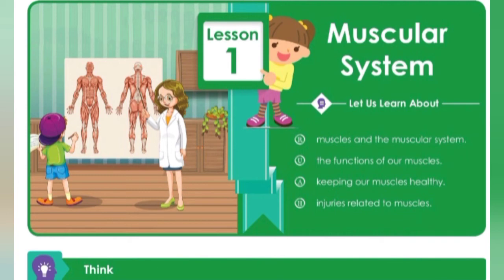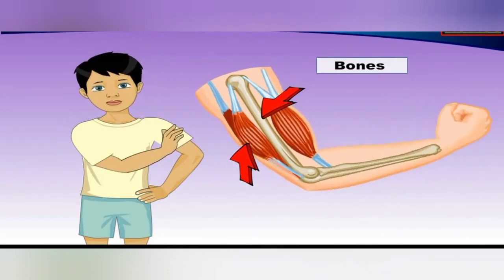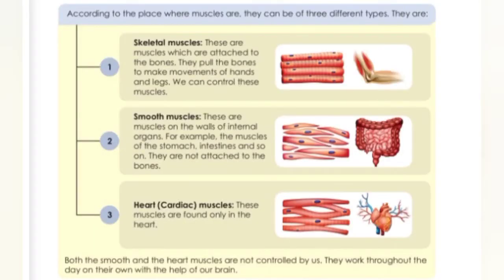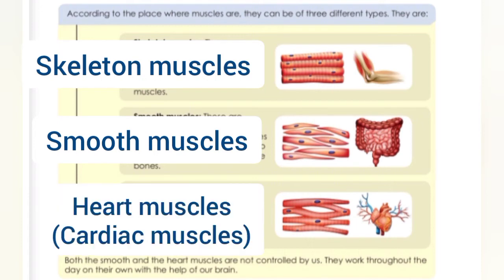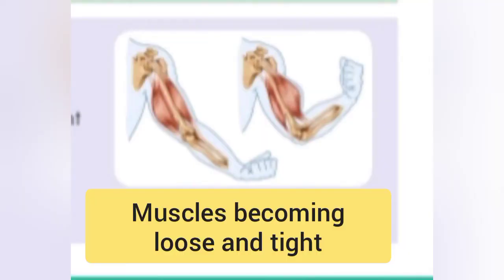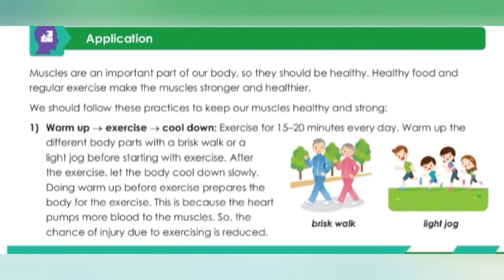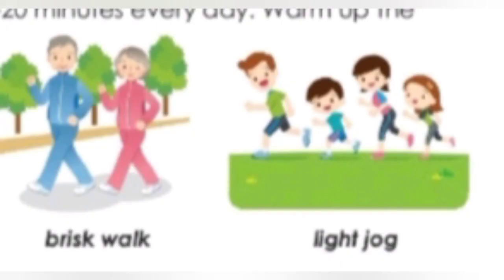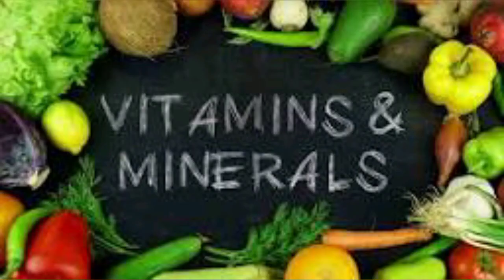Muscular system||Types of muscles|| IMAX pettern